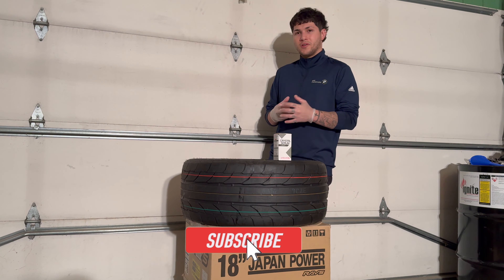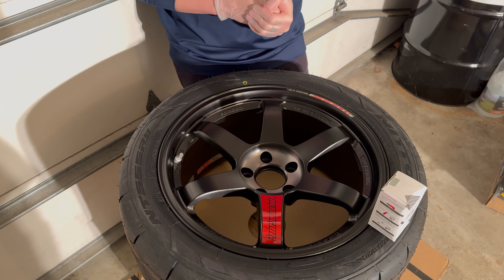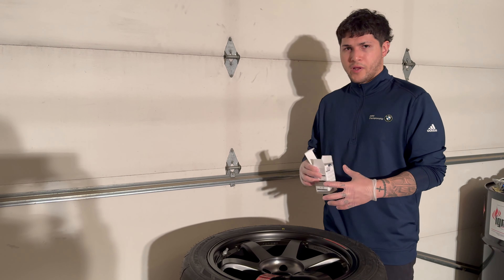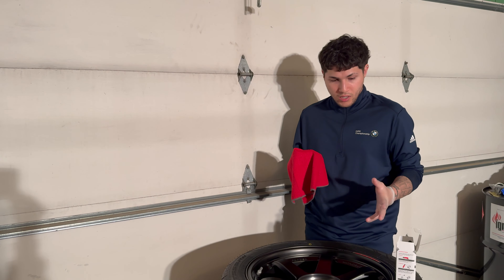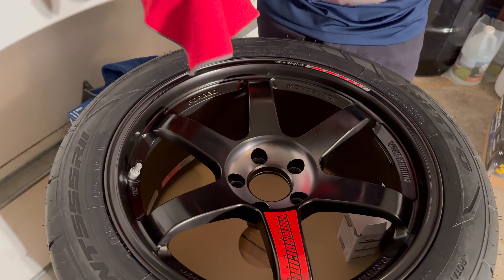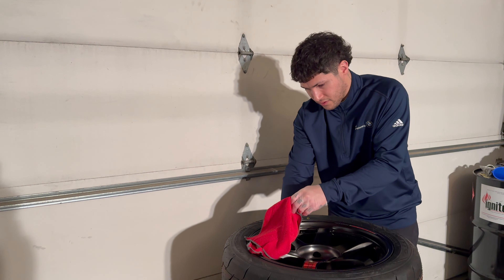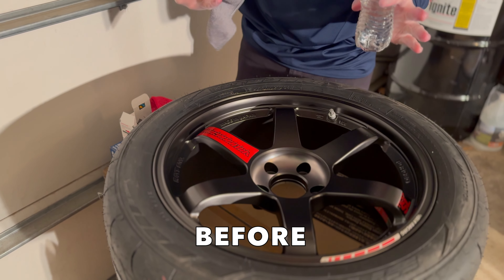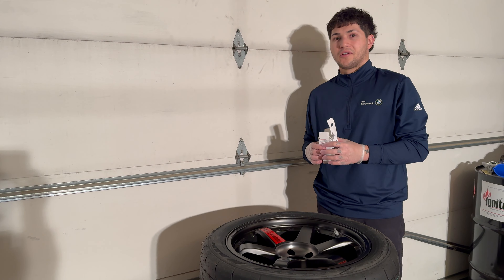Ceramic Coating NEW Wheels For My BMW M4 G82 (GTECHNIQ CSL)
In this video I reveal my new wheels and tires setup and ceramic coat them to protect them in the long run and make them easier to clean! These wheels will be going onto our 2022 BMW G82 M4 Competition XDrive to support the now 850hp it has which is needed for our quest for a 9 second 1/4 mile pass!

Gtechniq CSL Ceramic Coating Kit
Microfiber Towels